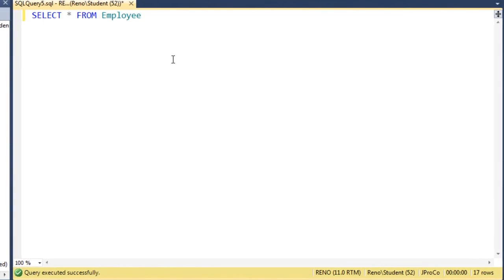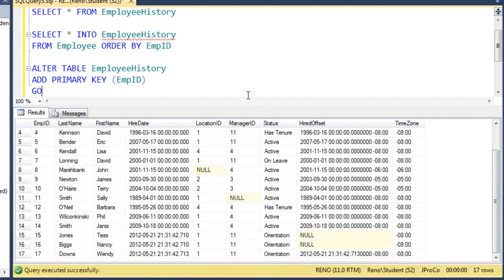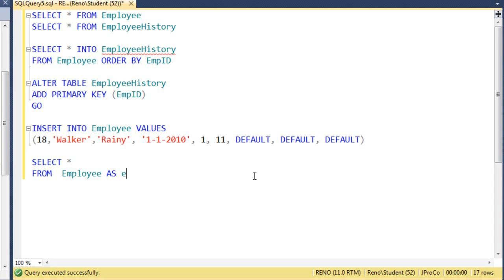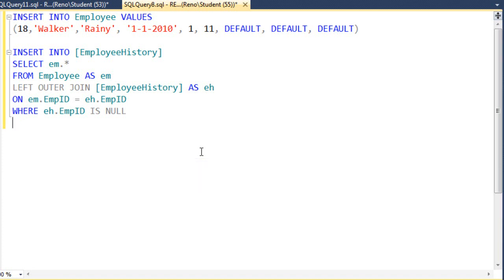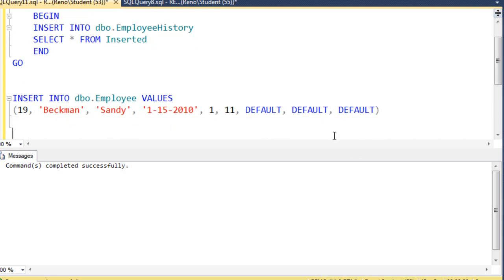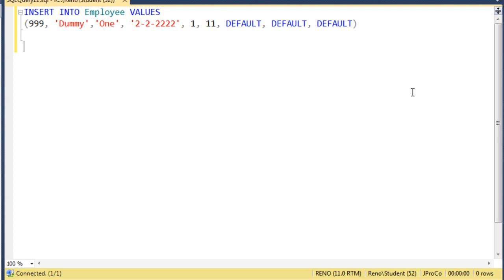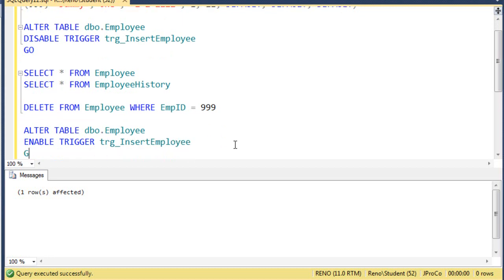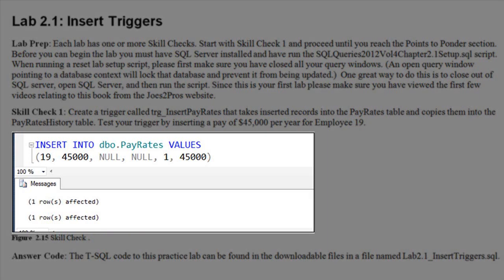SQL 2012 Insert Triggers Lab 2.1